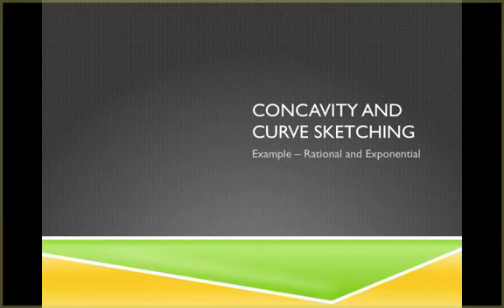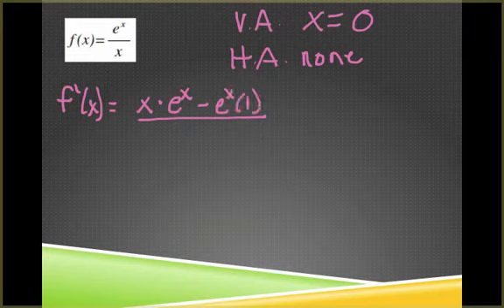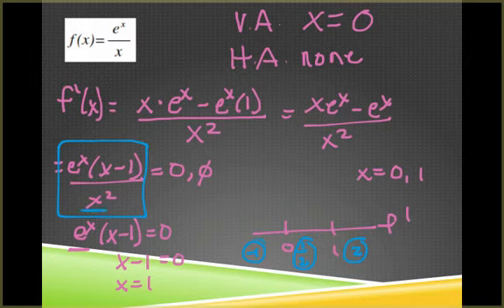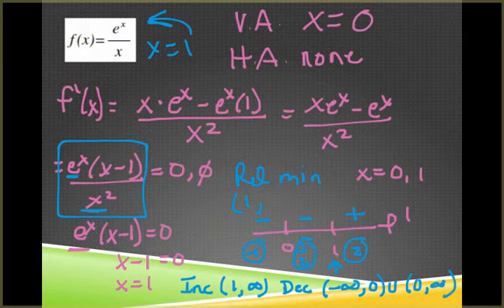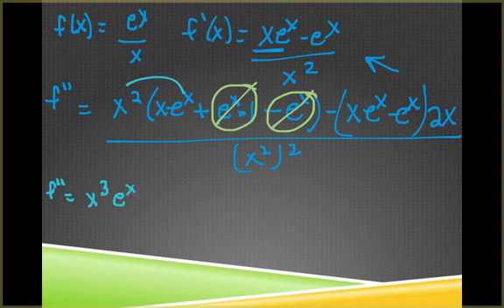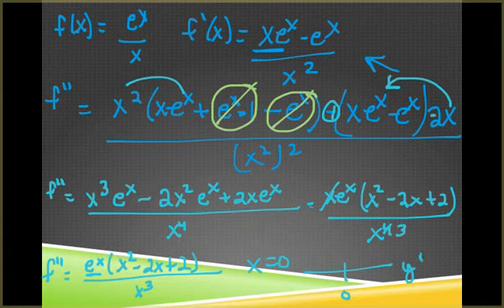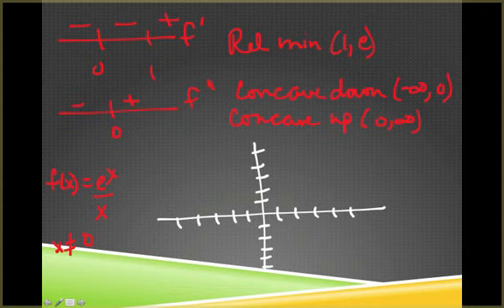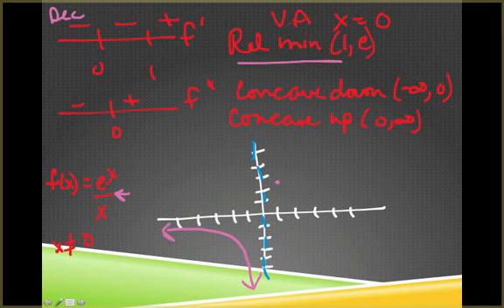concavity and curve sketching rational exponential example